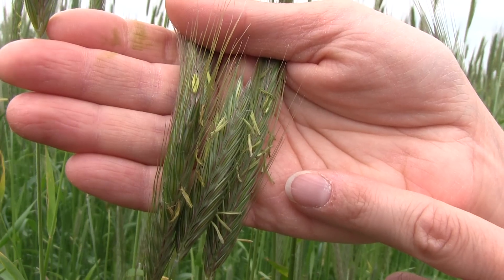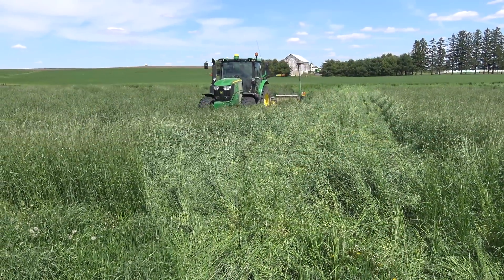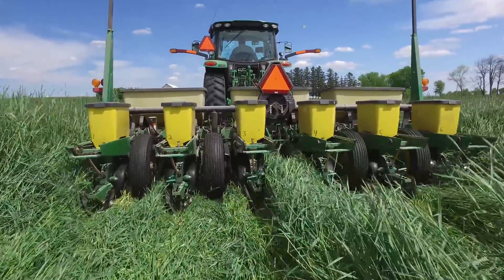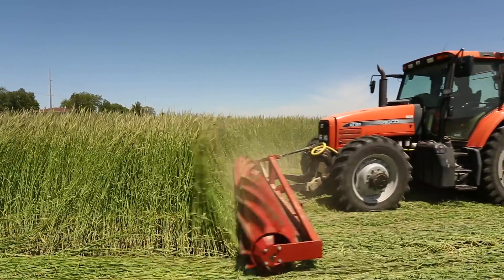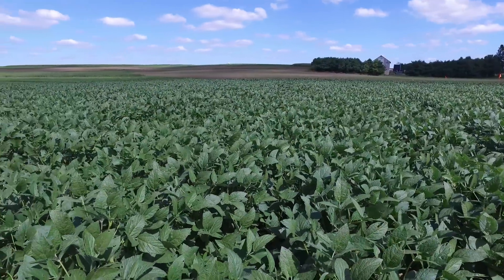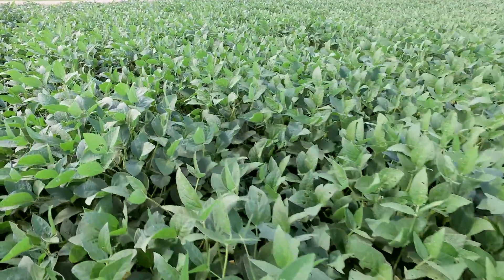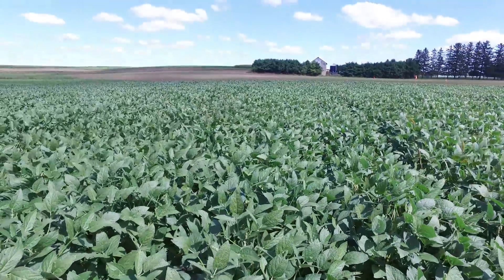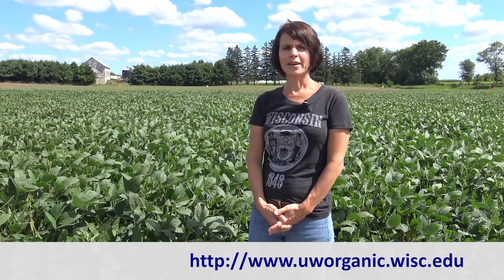Early soybean planting into rye cover for organic no-till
This video demonstrates some basic components to integrate rye cover crop based no-till soybean on Wisconsin farms, as well as some specific information on early planting into standing rye.

Interest in organic no-till production continues to grow, not only among organic farmers but also among conventional farmers wanting to integrate cover crops and alternative weed management strategies into their farming strategies.

Erin Silva
Assistant Professor
Organic and Sustainable Cropping Systems Specialist
Department of Plant Pathology
University of Wisconsin-Madison
1630 Linden Dr.

Produced by:
Roger Schmidt, University of Wisconsin Nutrient and Pest Management Program, Integrated Pest Management Program

University of Wisconsin - College of Agricultural and Life Sciences
University of Wisconsin - Extension

Recorded in 4K video